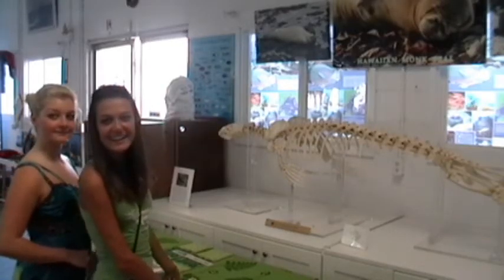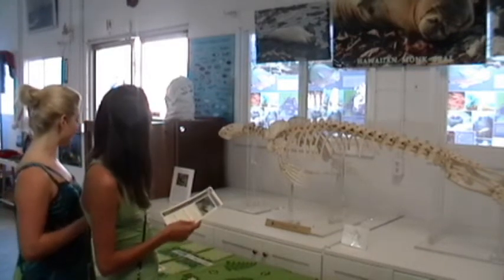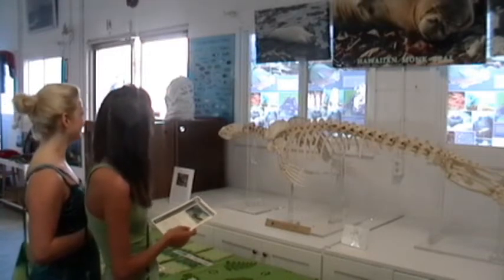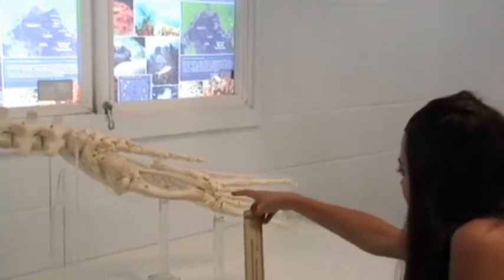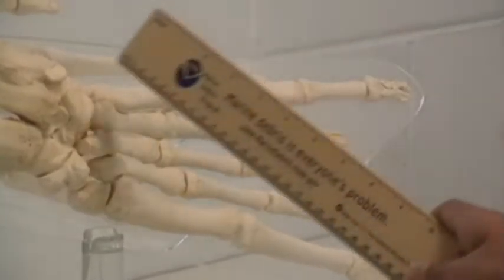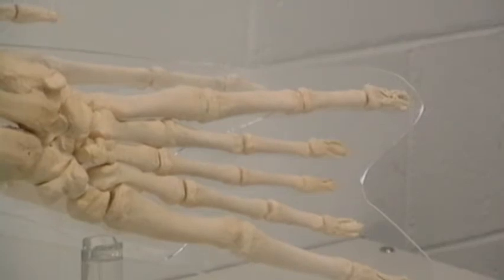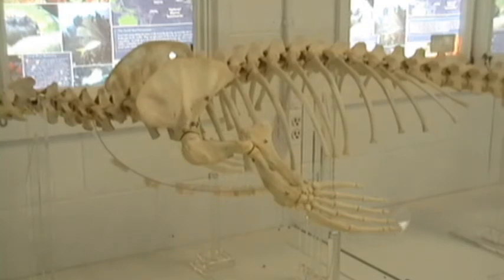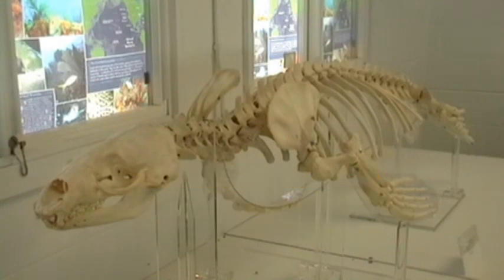Hawaiian Monk Seal Skeleton (Monachus schauinslandi)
Two young ladies check out Monk Seal Skeleton at Hawaiian Islands Humpback Whale Marine Sanctuary with Dr. Leisure, The articulation was done by Renee Lackey, a volunteer at the whale sanctuary. The skeleton is on display at the Marine Whale Sanctuary Education Center 726 South Kihei Road in Kihei, Maui. A must see in person if you have an interest in Monk Seals. Great as this video is, it just does not do justice to this fascinating presentation. Aloha Dr. L